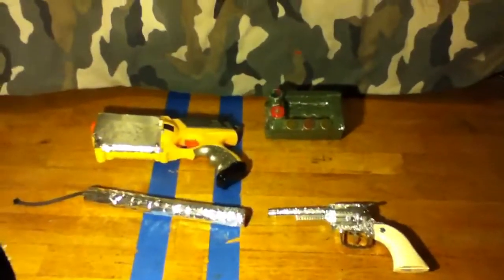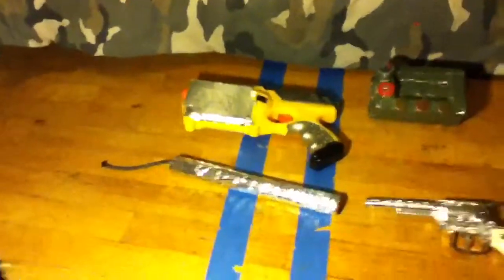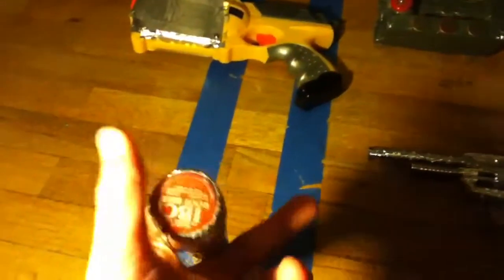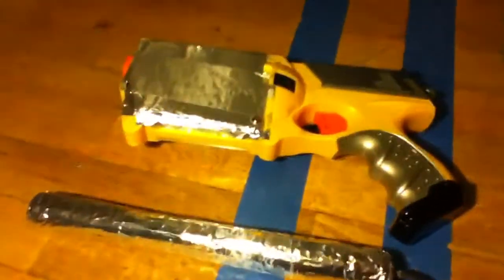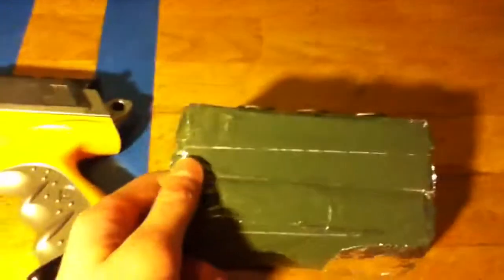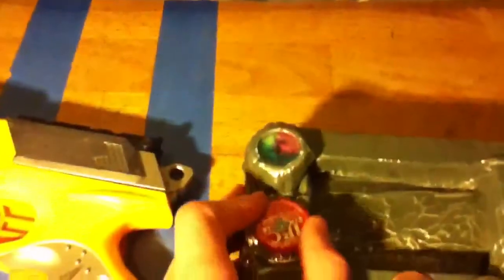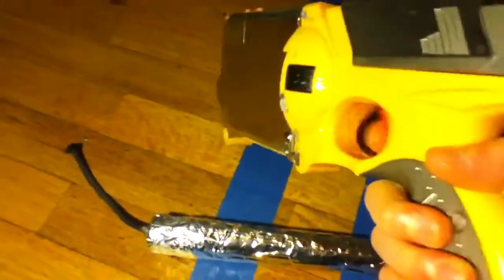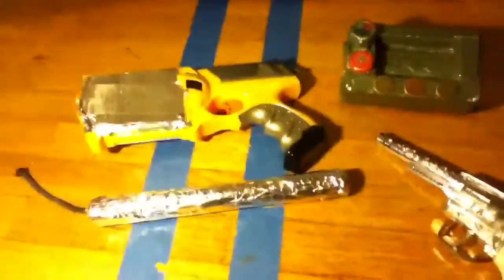Fallout NV Prop Update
Props I'm working on!